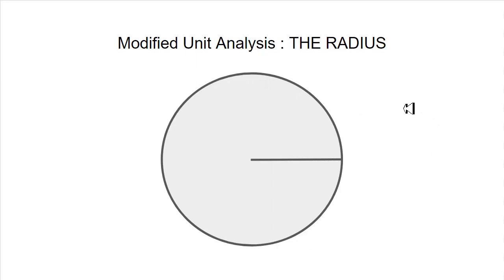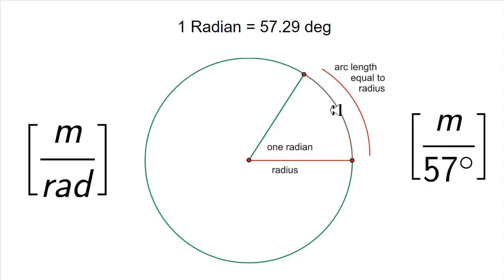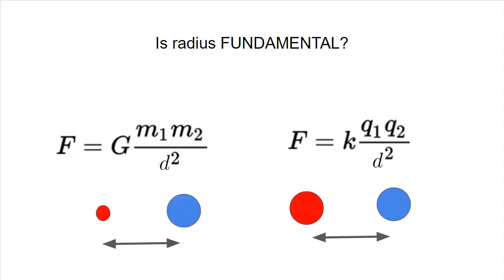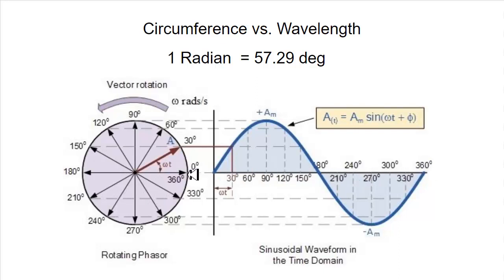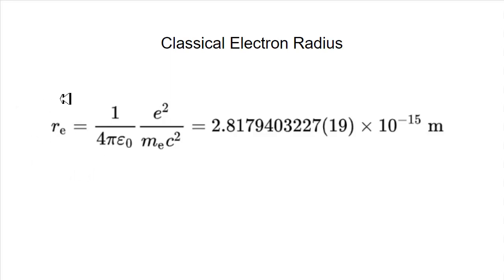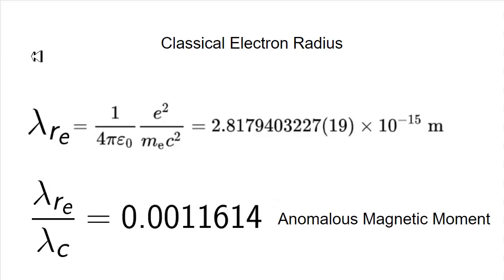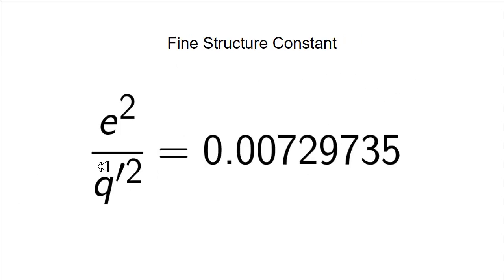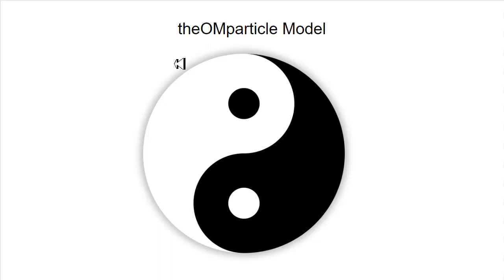On the Radius (and the Fine Structure Constant)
In Modified Unit Analysis, the units of RADIUS is [m/rad]. In this video, I explain why. What does the fine structure constant have to do with this? I guess you will have to watch and see.